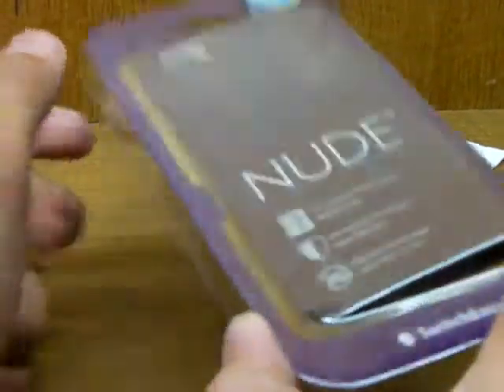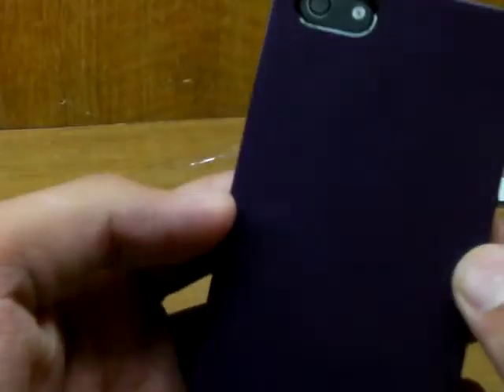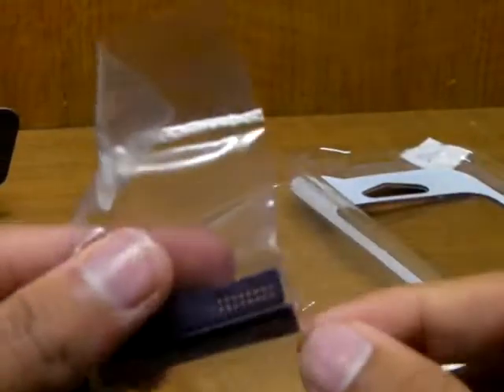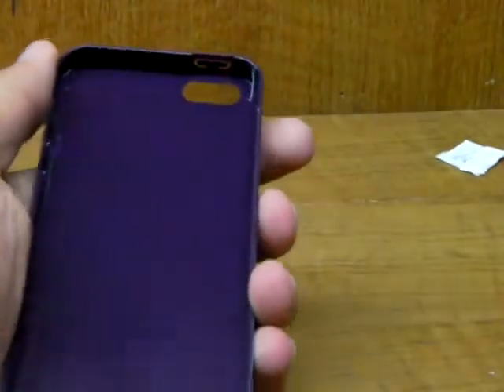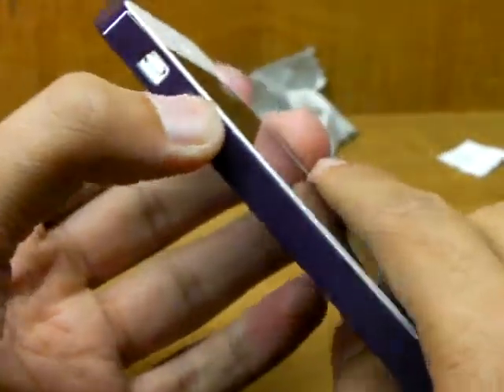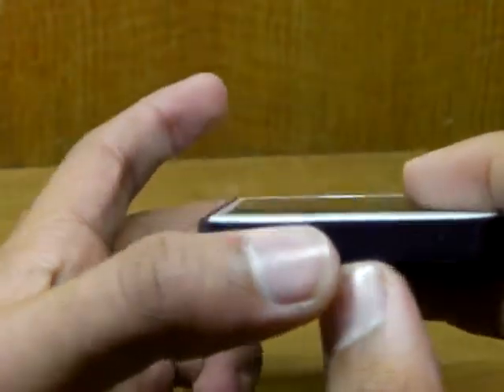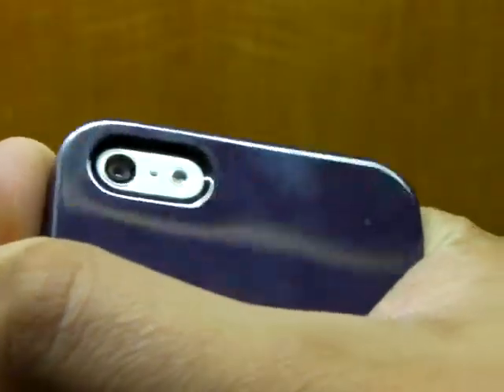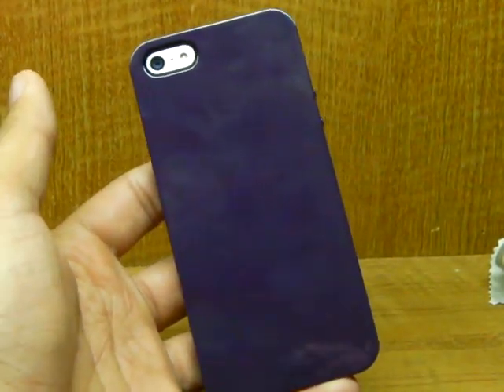Switcheasy : Nude for the iPhone 5 (Glossy Purple)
Thank you Switcheasy for sending these out to me for review purposes.
We have the Switcheasy Nude in Glossy Purple for the iPhone 5.